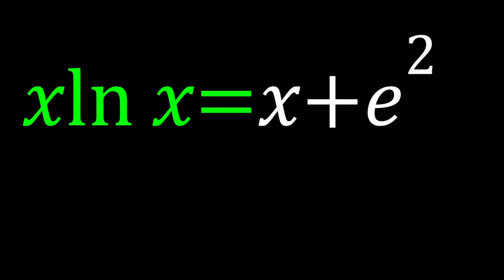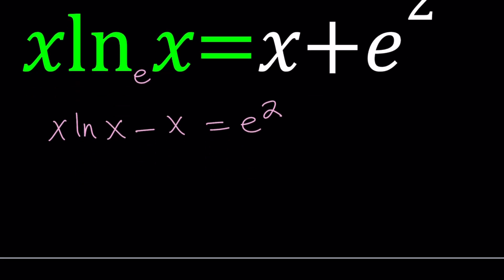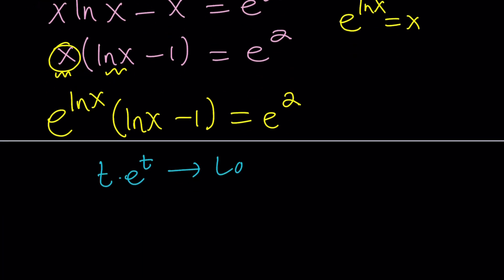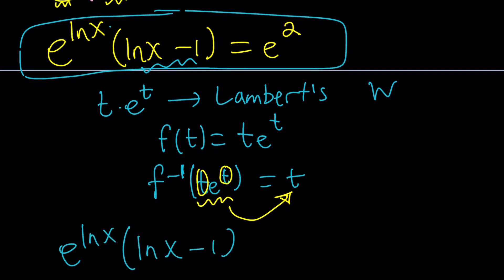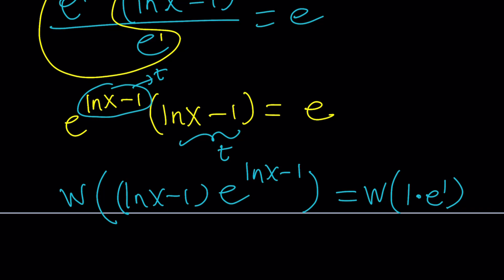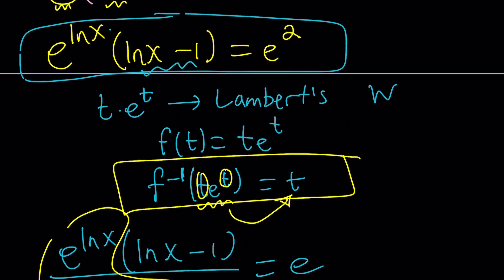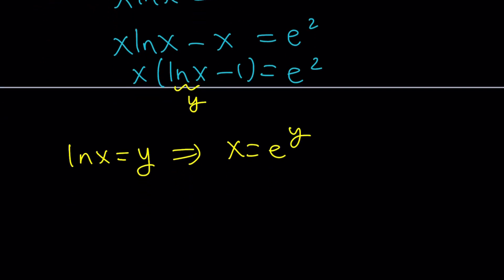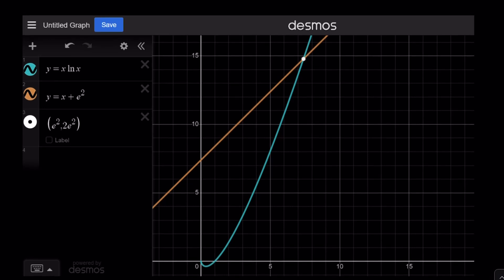An Ln Equation | Natural Log